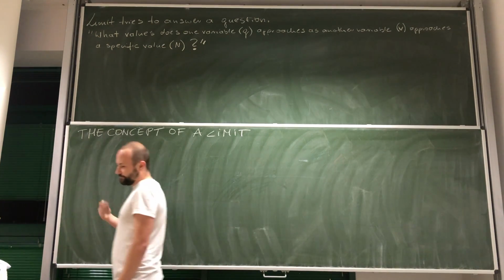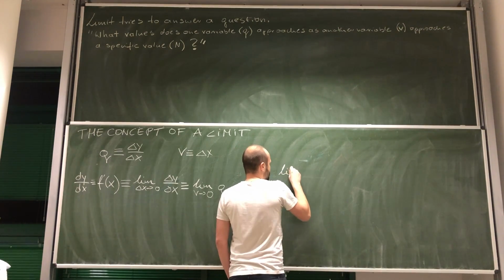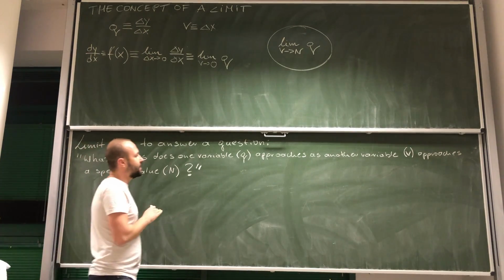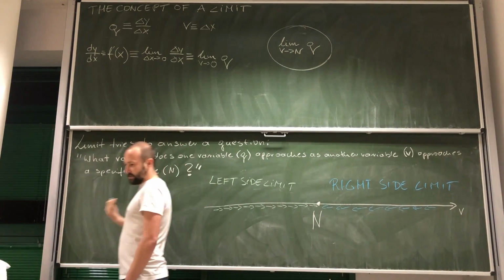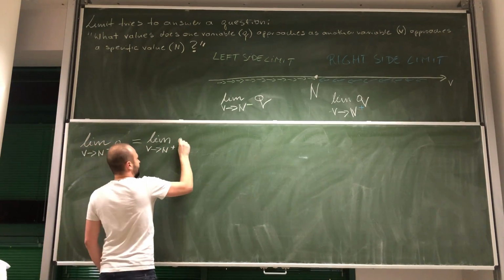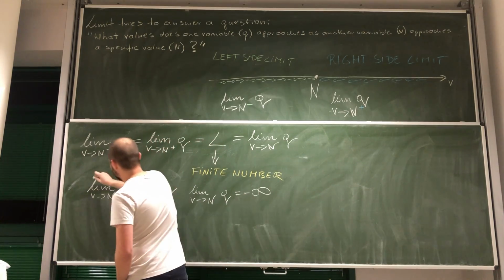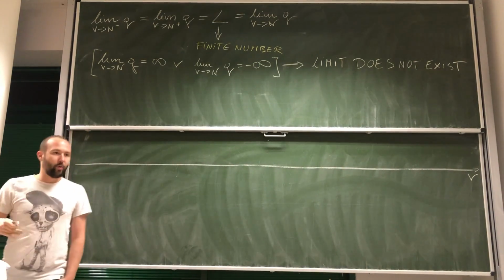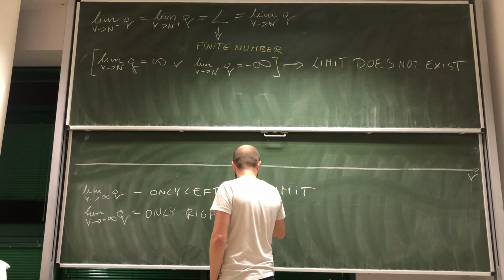29. MFM: The concept of a Limit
The video describes the concept of a limit.